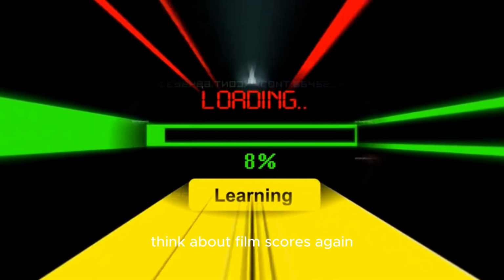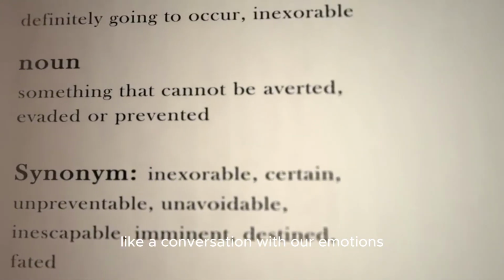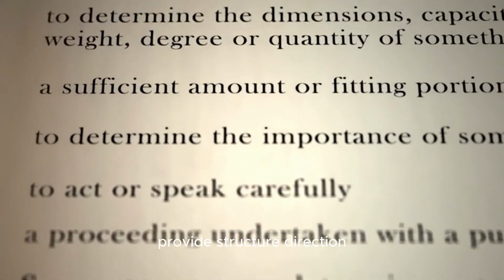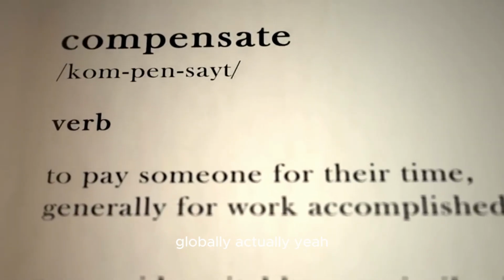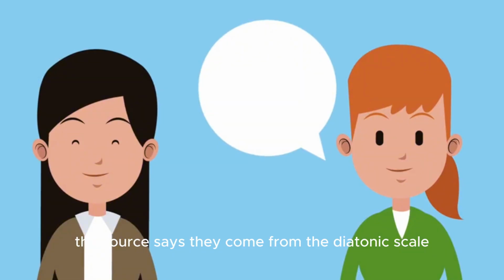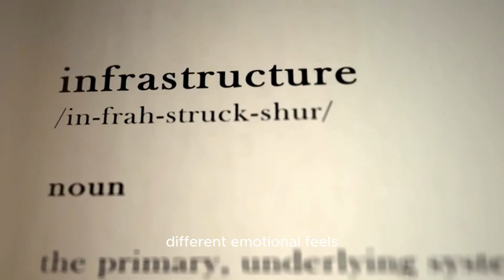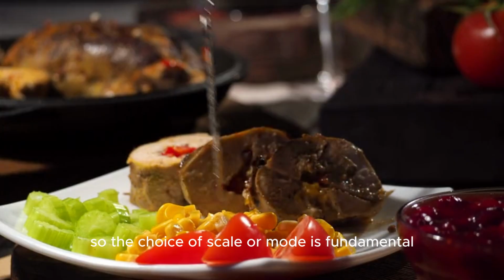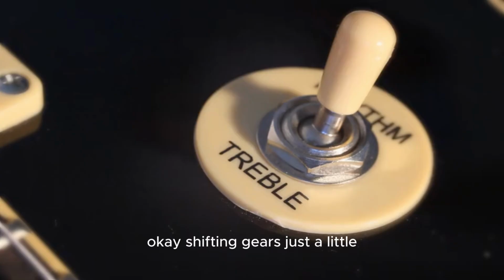Chapter 10 Melody The Singing LineThink about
@Fletcher Soul Traveler
/Music444.pdf